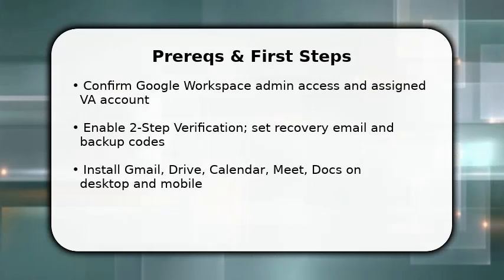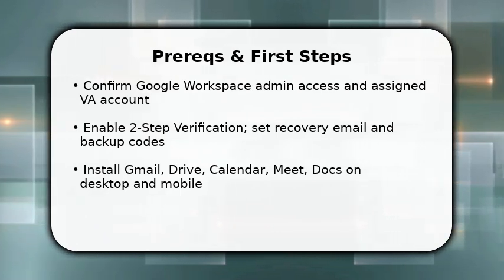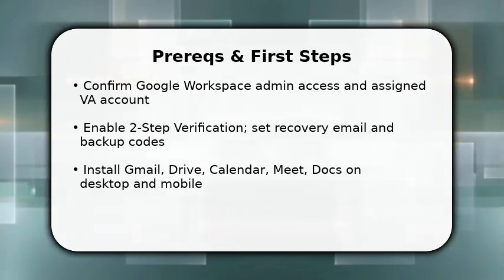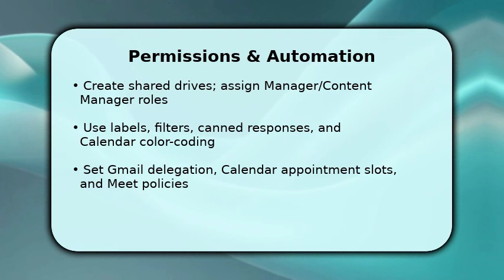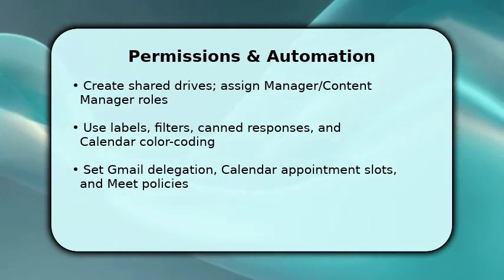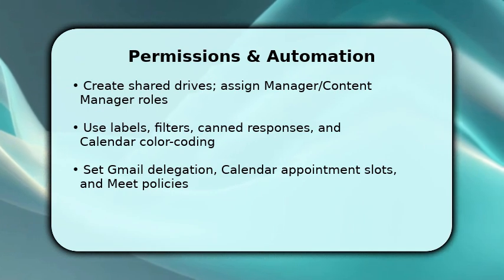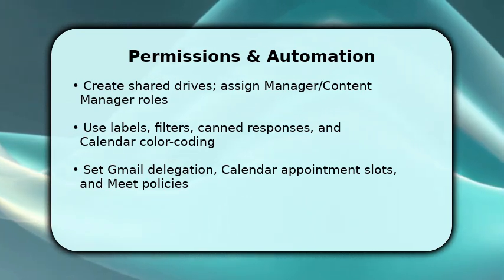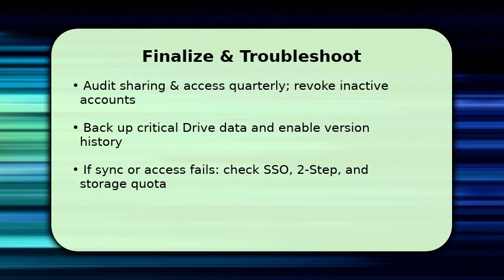How to Use Google Workspace for Virtual Assistant (only Way)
How to Use Google Workspace for Virtual Assistant (only Way) | 🔒 Surfshark VPN Deal — Stay private and secure. $1.99/mo + 3 Months Free ▸

Discover the essential steps to effectively utilize Google Workspace for your virtual assistant needs. This video guide provides a comprehensive walkthrough on setting up, customizing, and optimizing tools within G Suite's suite of applications tailored specifically for enhancing productivity in remote work environments.

Google Workspace, virtual assistant setup, G Suite optimization, remote collaboration toolkit, productivity guide